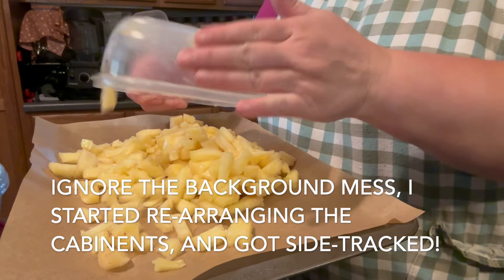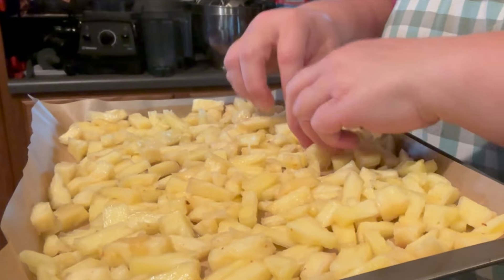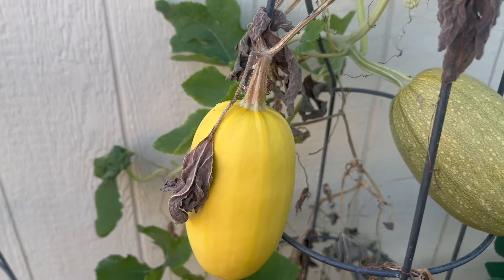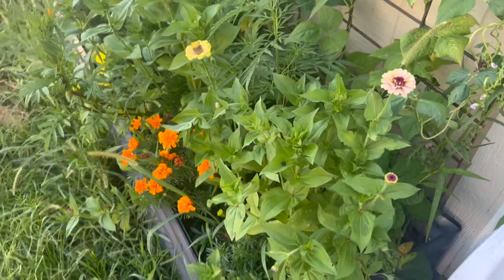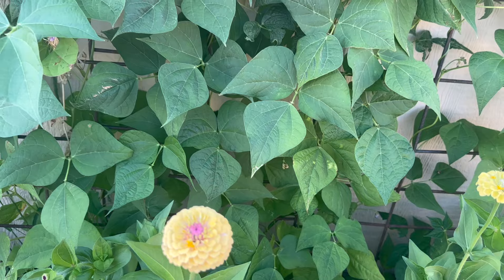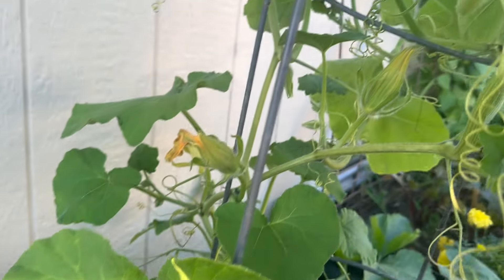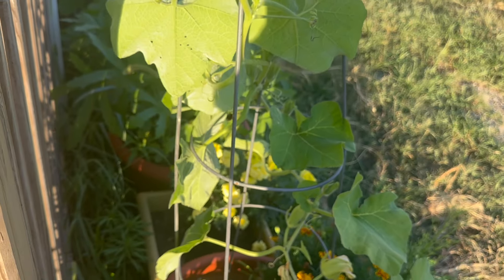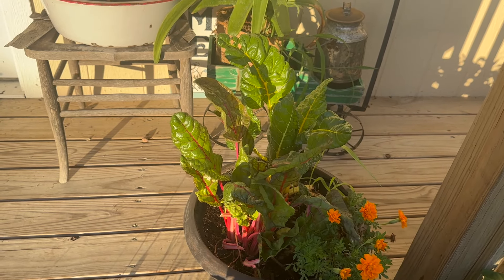Freezing Fresh Pineapple Chunks for future recipes , small garden harvest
Another day where I didn't have time to do much, but you know what, I surprised myself and actually did SOMETHING! Not only did we freeze some extra pineapple to use at a later date, but we also got to take a quick garden tour with a little harvest. Did you know that Spaghetti Squash, if stored properly with last for months! Thanks for coming along on my everybitcountschallenge snippet again today! Host @threerivershomestead